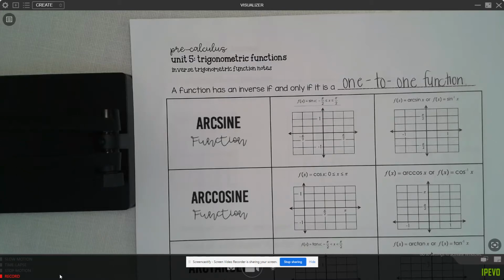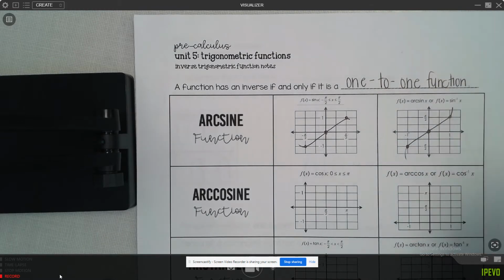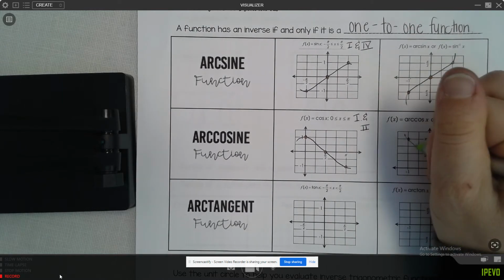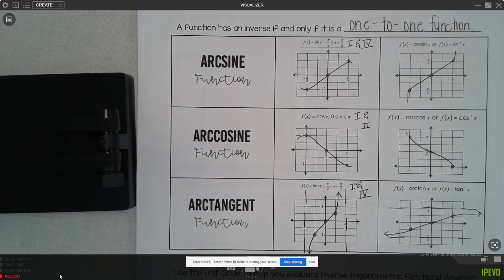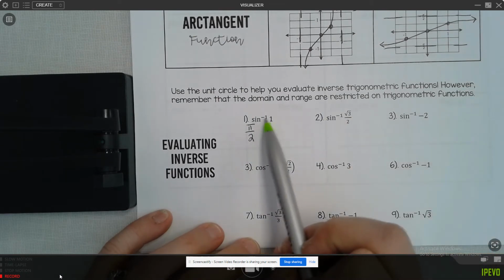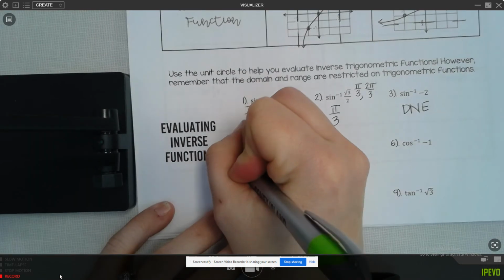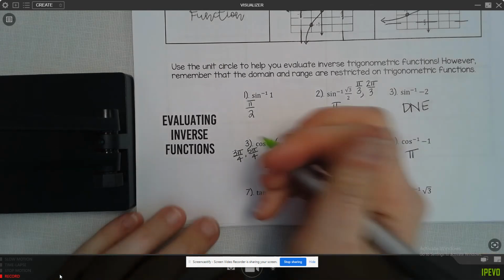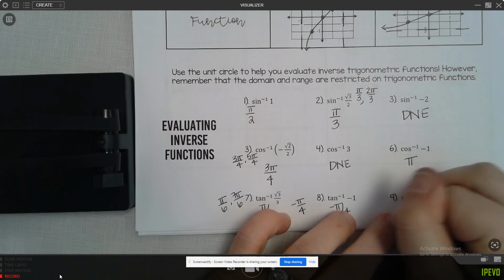5.11 Video Notes